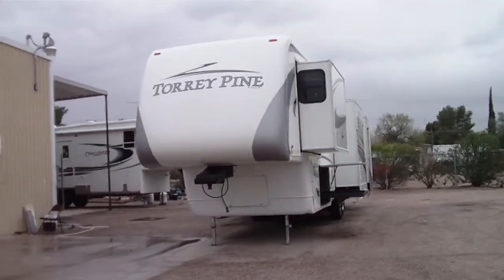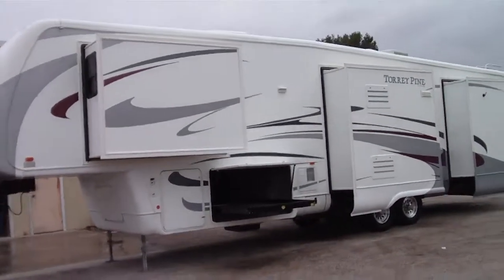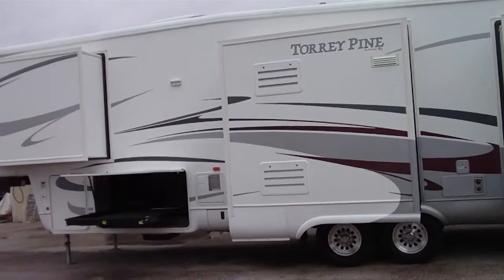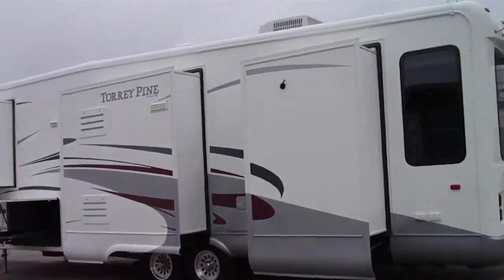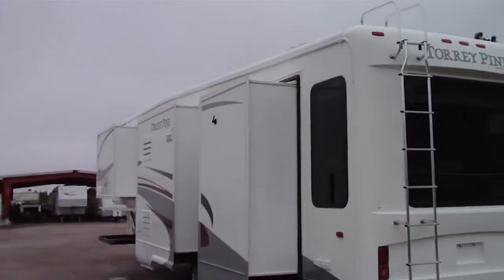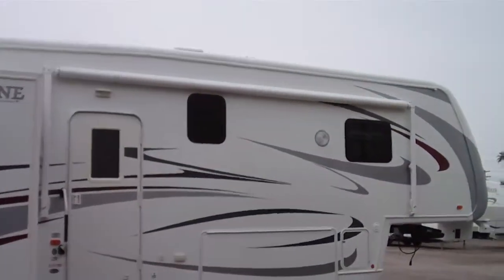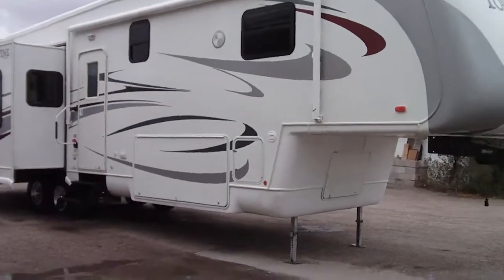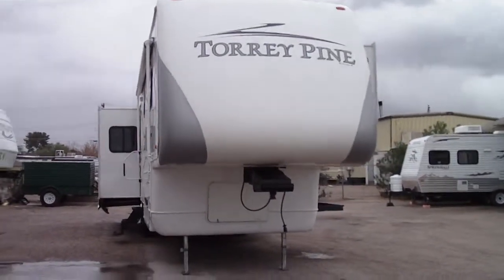2006 Torrey Pine 35RLPK 5th Wheel in Tucson Arizona at Nelson RV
This 2006 Torrey Pine has 4 slide outs, Mor/ryde hitch pin box, mor/ryde suspension, 50 amp power, all season insulated, and other features.

If you want to take a look at this fifth wheel than visit NelsonRV.com or visit Nelson RV in Tucson, Arizona